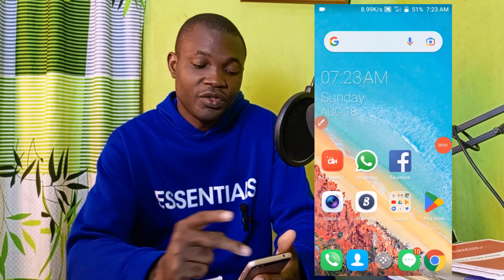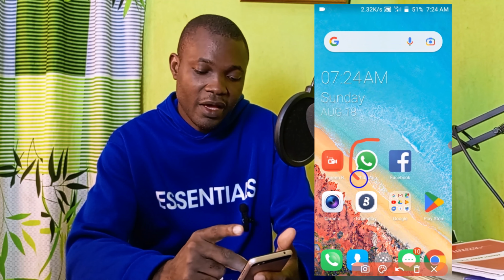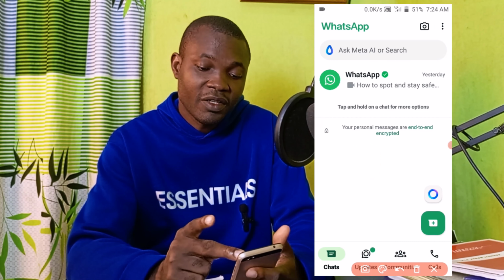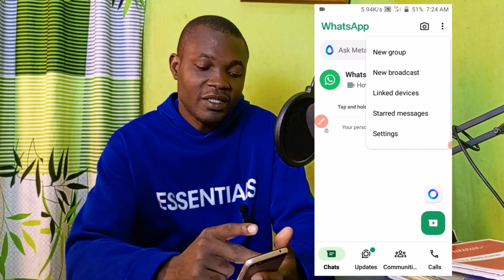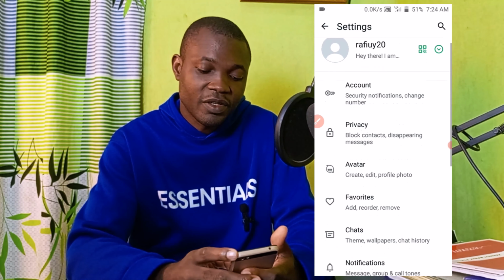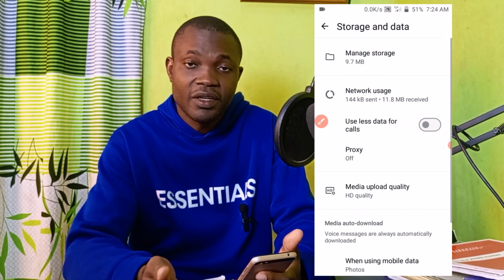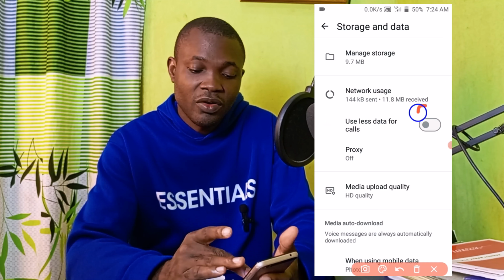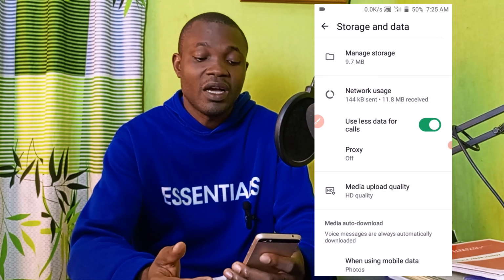How to Reduce Data Consumption on WhatsApp Account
In this video, we'll show you "how to reduce data consumption on your WhatsApp account" Whether you're trying to save on your mobile data plan or just want to manage your data usage more efficiently, these tips will help you get the most out of WhatsApp without breaking the bank.

💬 Join the Conversation:
Have any other tips for saving data on WhatsApp? Share them in the comments below! We'd love to hear from you.